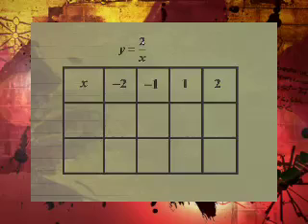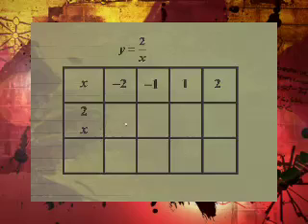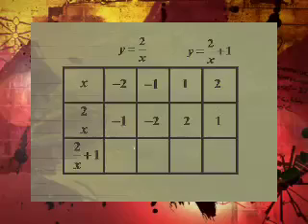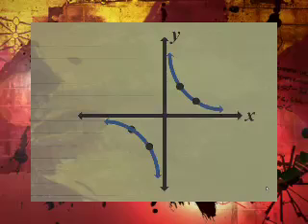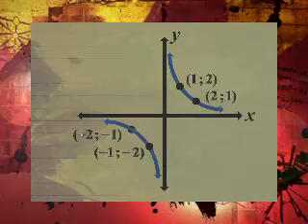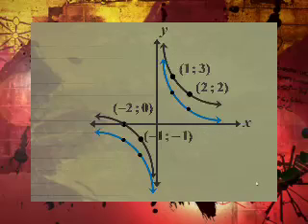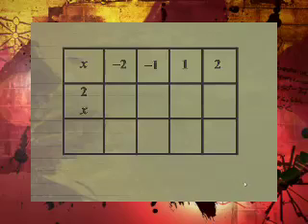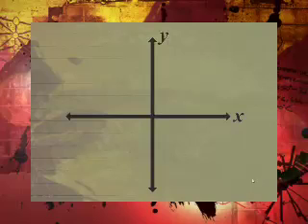MU MA 17 Seg 1